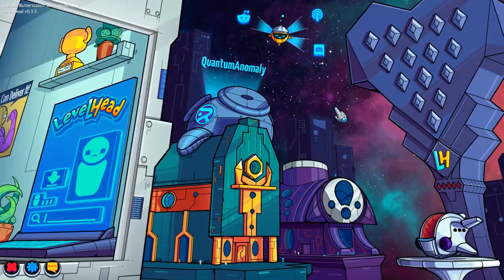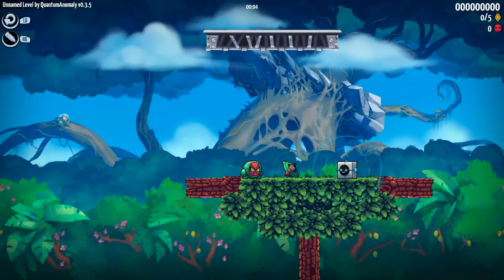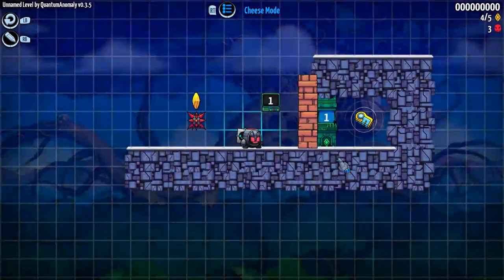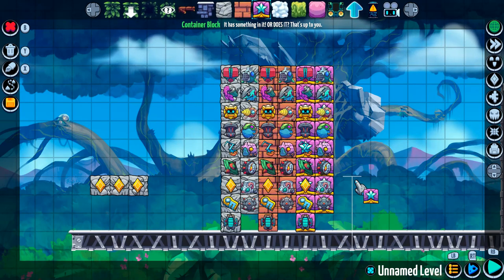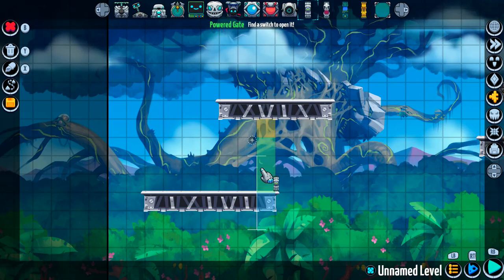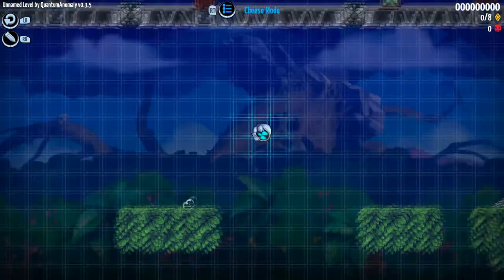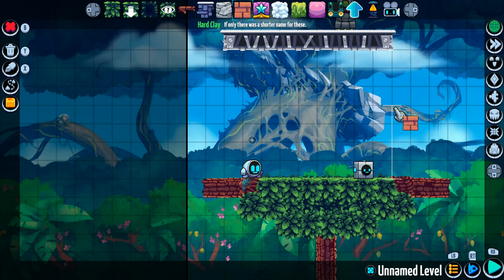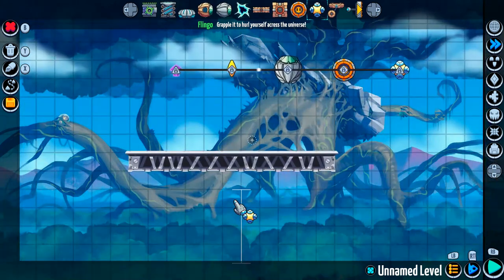LevelHead - 10 Editor Tips and Tricks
10 things you may not realize you can do in LevelHead's editor.